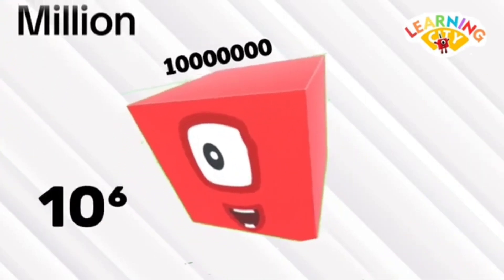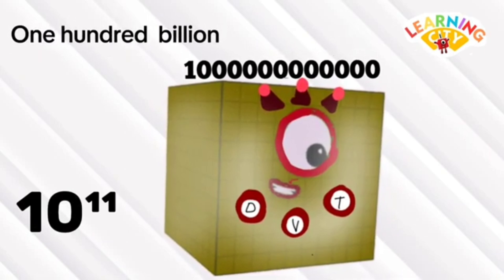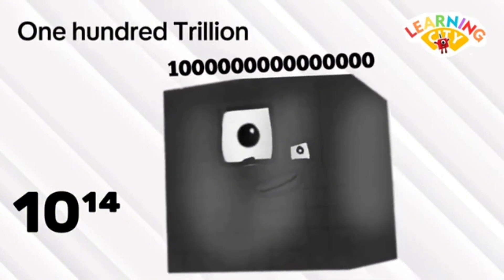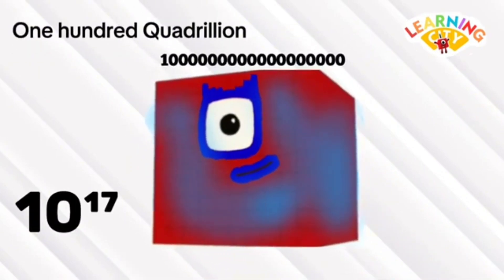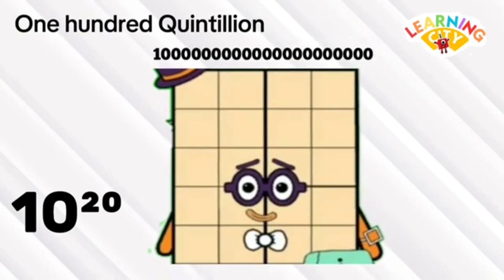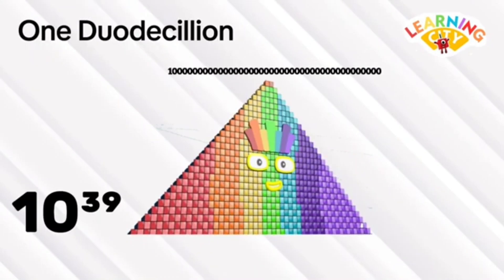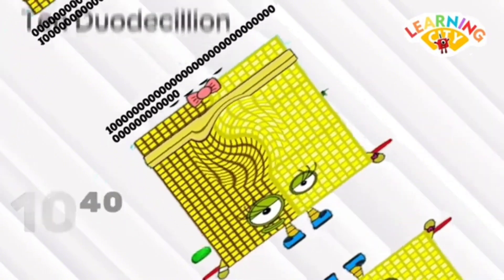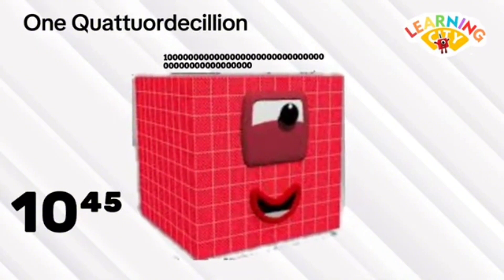UNLOCK: BIGGEST NUMBERBLOCKS COUNTING 0 TO ONE GOOGOL learntocount | learning city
.A googol is the 10 to the 100th power. According to Milton a googol is 10¹⁰⁰ or followed by 100 zeros .How big is a googol?? Really ,really big! Mathemetians believe  a googol is bigger than the subatomic particles in the universe . Despite its size a googol is still smaller than the possible different games of chess (approximately 10¹²⁰).
...it's maths just for kids ..you are welcome to learning city 786..it's fun to count biggest numberblocks.. big numberblocks are fun to read count and learn..

numberblockscartoon numberblocks game#numberblocks#numberblocks#numberblockscounting#numberblocks 100#numberblocks toys#number blocks#numberblocks#learntocount#numberblocksfullepisodes#numberblocks episodes#cbeebies#numbersforkids#countingforkindergarten#Colourblock#learntoreadforkid#colorblocks#adventuresforkids#MULTIPLICATIONOFNUMBERBLOCKSBIGNUMBERS#MULTIPLYINGRANDOMGIANTNUMBERS#NUMBERBLOCKS#A BAND OF NUMBERBLOCKS#NUMBERBLOCKS GIANT NUMBERS NUMBERBLOCKS REMIX,LEARNMATHWITHNUMBERBLOCKS#NUMBERBLOCKS#LEARNTOCOUNT#LEARNMULTIPLICATIONnumberblocks#numberblockscartoon#numberblocksgame#numberblockscounting#numberblockssong#numberblockstoys#numberblocks#cbeebies#numberblocksfullepisodes,numberblocksepisodes#learntoreadforkids#MULTIPLICATIONOFNUMBERBLOCKSBIGNUMBERS#MULTIPLYINGRANDOMGIANTNUMBERS#NUMBERBLOCKSGIANTNUMBERS#NUMBERBLOCKSREMIX LEARNMATHWITHNUMBERBLOCKS Learningcity786#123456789#12345#123#Homeschooling#Learntocount,MathsForKids